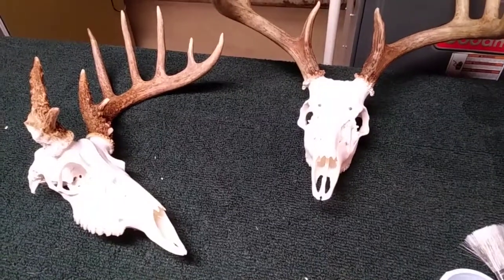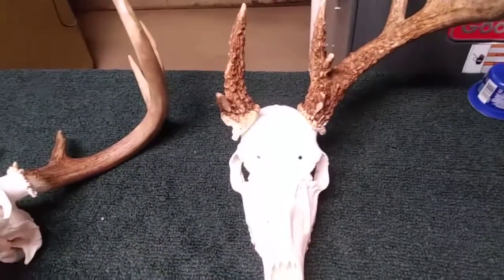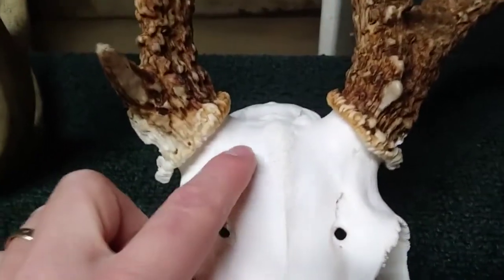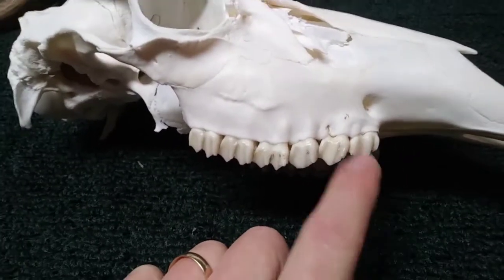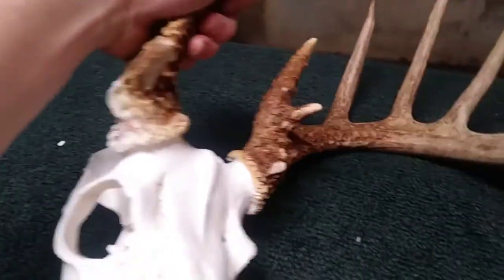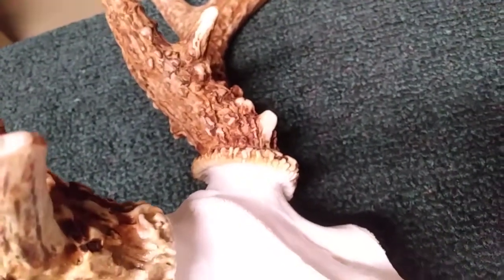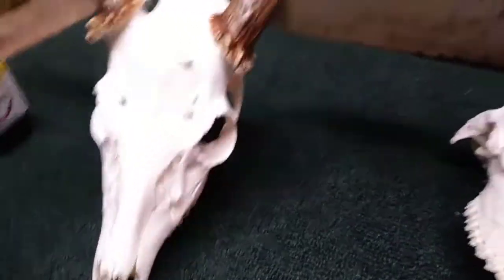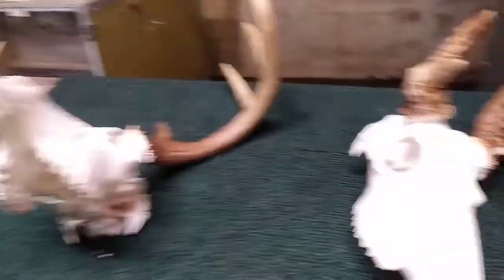Clean and Whiten Deer Skulls part 2 of 2